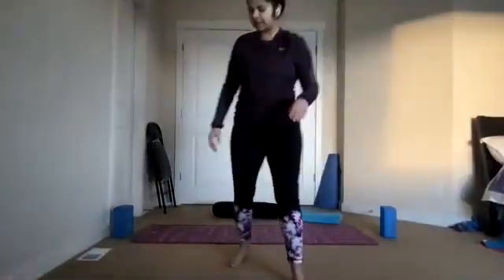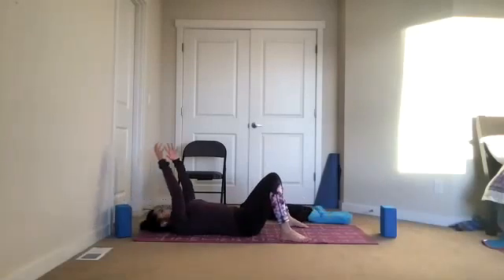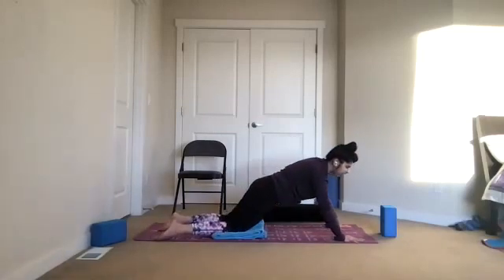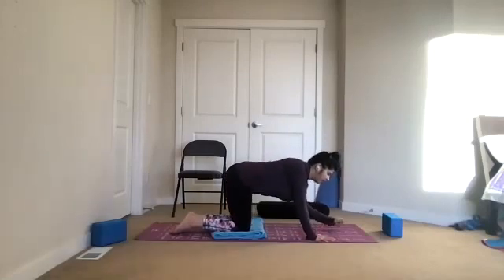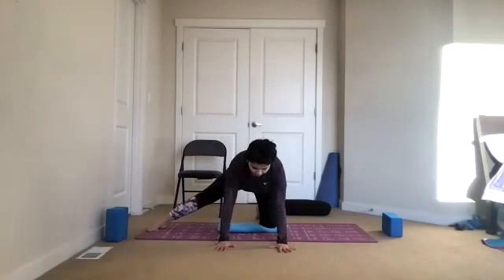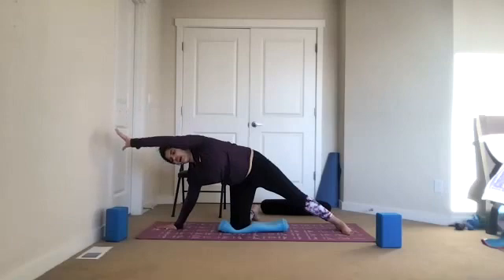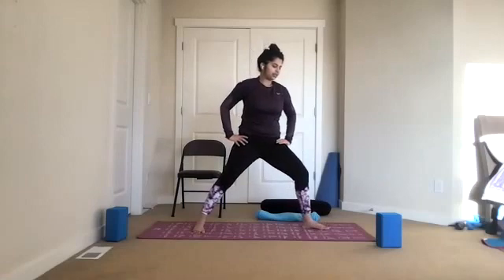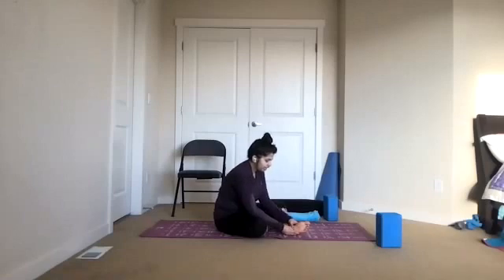Vinyasa Yoga with Ashwini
Move your body with Ashwini

Your health and well-being are important to us at UW Recreation. The purpose of this disclaimer and notice is to make you conscious of the potential risks connected with any exercise, physical fitness, or training program, to help you make an informed decision as to whether or not you should participate in these types of activities. UW Recreation recommends that you obtain a comprehensive physical examination and consult with a licensed physician before beginning this or any exercise program. When participating in this exercise program, there is the possibility of physical injury. If you engage in this program, you agree that you do so at your own risk, are voluntarily participating in these activities, assume all risk of injury to yourself, and agree to release UW Recreation from any and all claims or causes of action, known or unknown, arising from the use of these video or livestream productions.